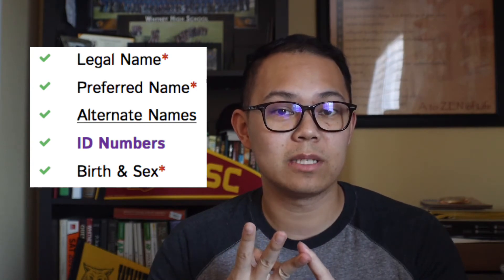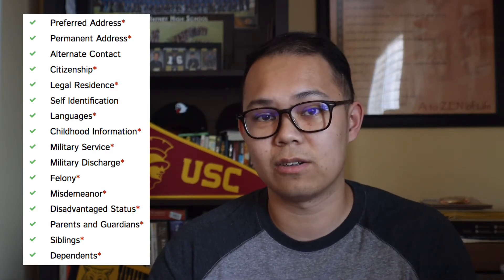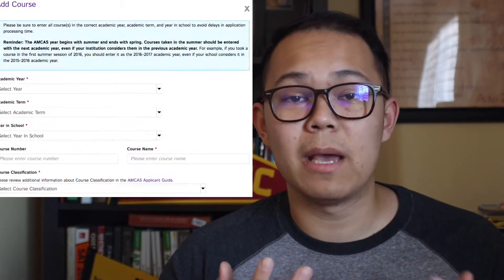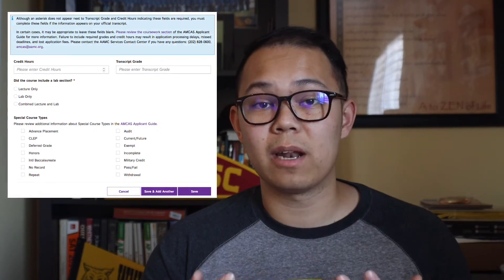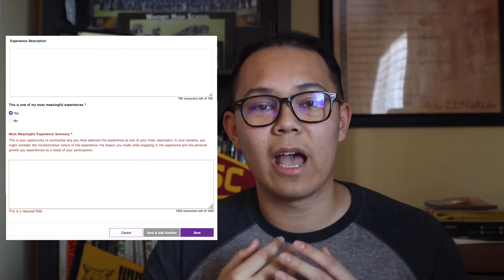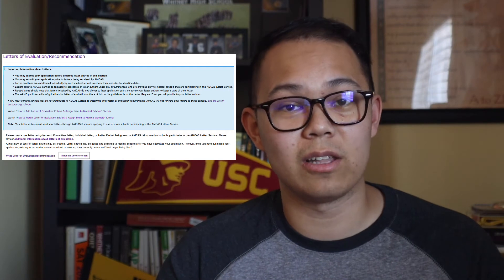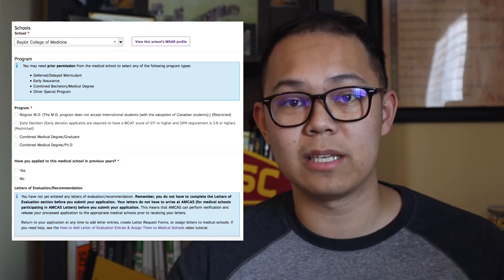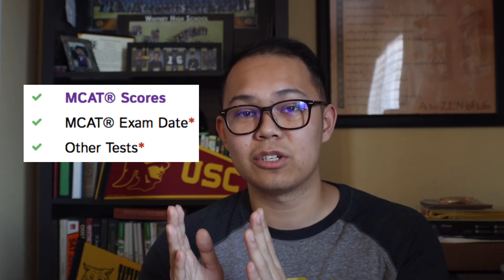AMCAS Medical School Primary App Breakdown | Everything You Need to Know!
Timestamps:
1:13 = Identifying Information
1:46 = Schools Attended
2:39 = Biographic Information
4:03 = Course Work
5:59 = Work/Activities
7:35 = Letters of Evaluation
8:38 = Medical Schools
10:19 = Essays *VERY IMPORTANT*
10:38 = Standardized Tests
11:04 = Submission Process

If you're an aspiring physician then this video is for you! In this video, I'll be doing a breakdown of the AMCAS Medical School Primary App. This application is something that everybody needs to go through to get into medical school! By telling you guys everything that you need to know, hopefully you can avoid the stress that I had to go through when filling out this app!

If you guys have any questions, make sure to comment it down below and I'll be sure to answer you guys.